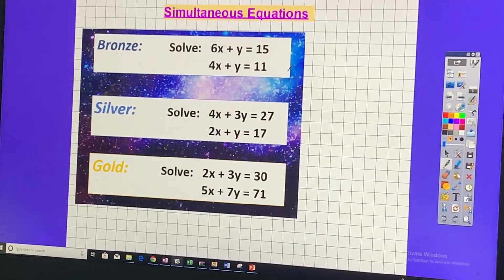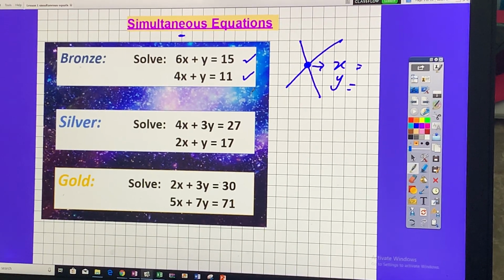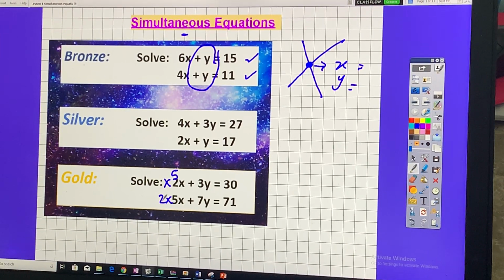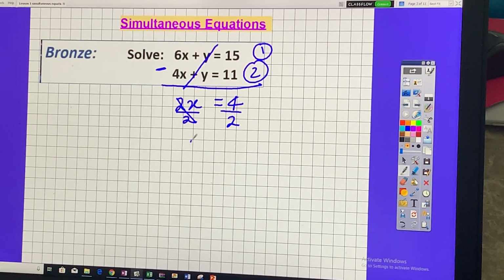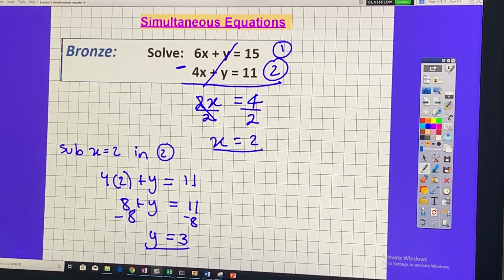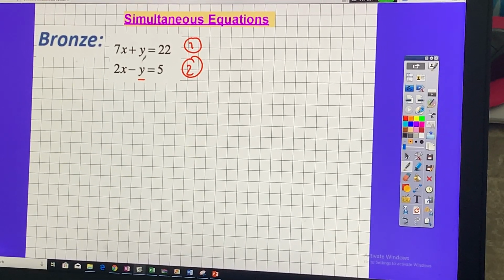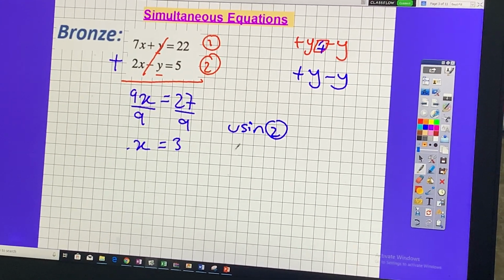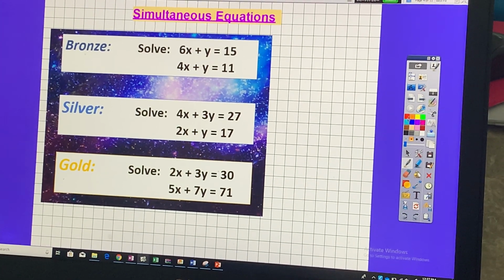Simultaneous equations Bronze